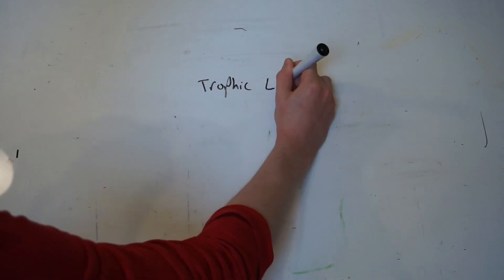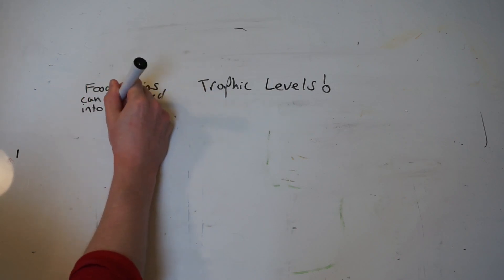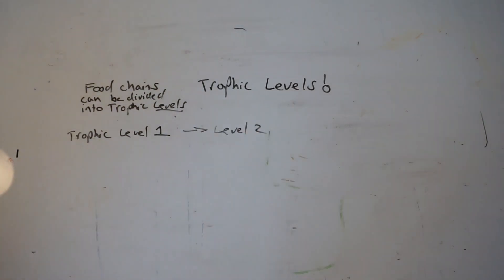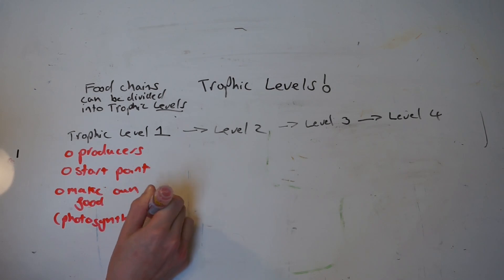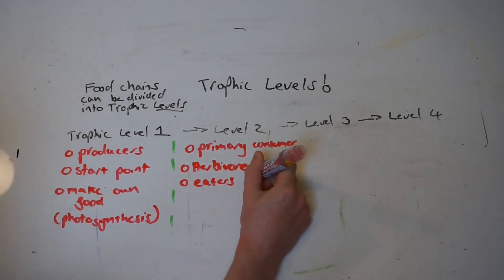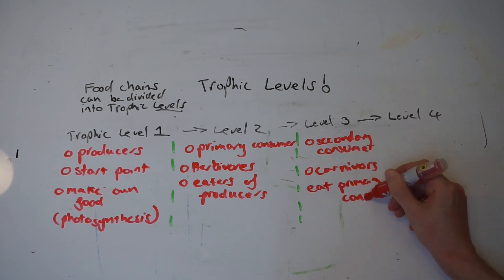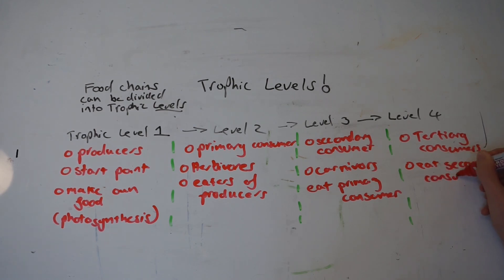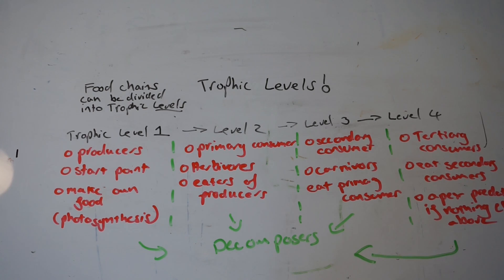Trophic Levels - GCSE Biology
Video going over trophic levels as part of my GCSE biology revision series. Talks about food chains, producers, decomposers, apex predators and consumers.